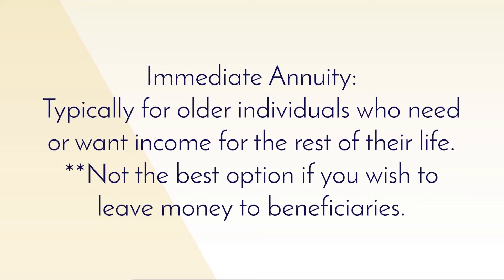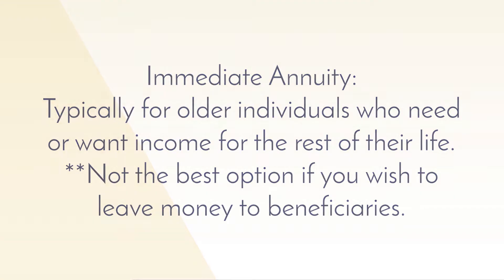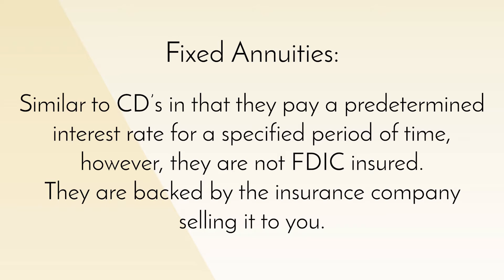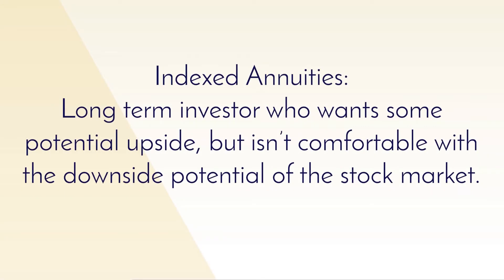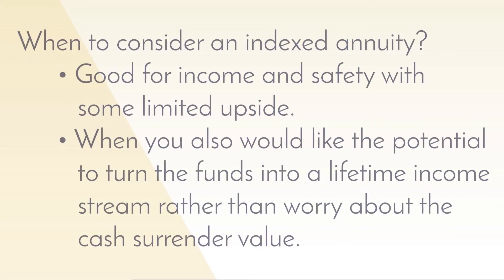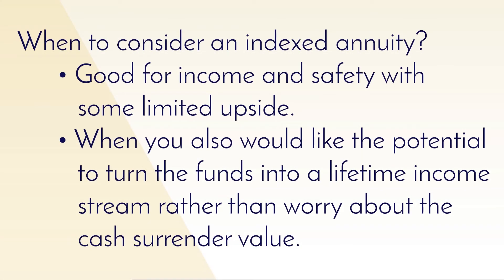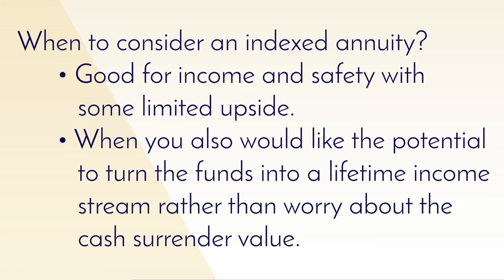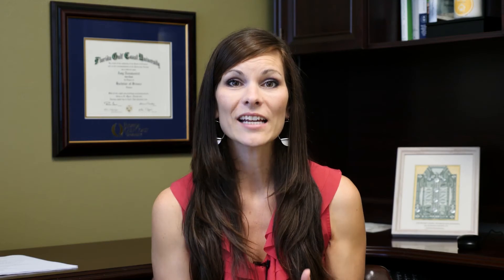The four types of annuities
Amy Novakovich goes over, immediate annuities , fixed annuity’s, indexed annuities, and variable annuity’s.